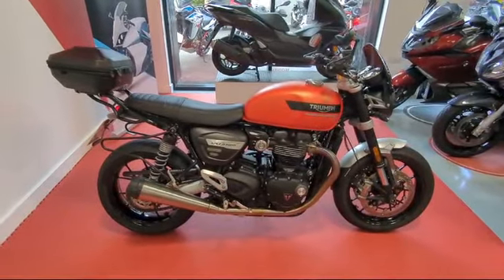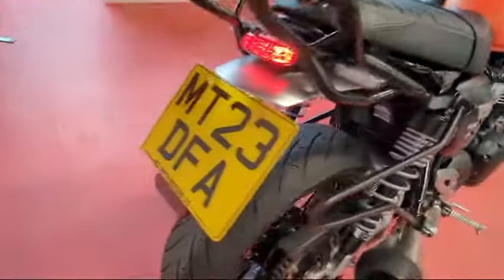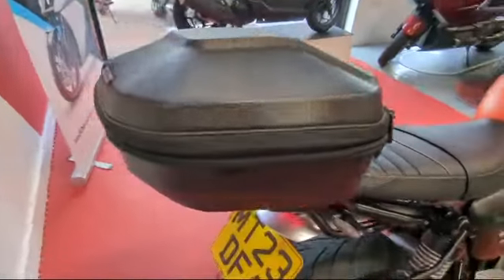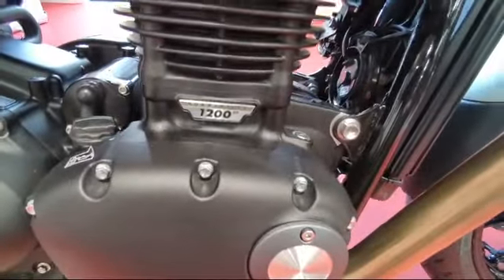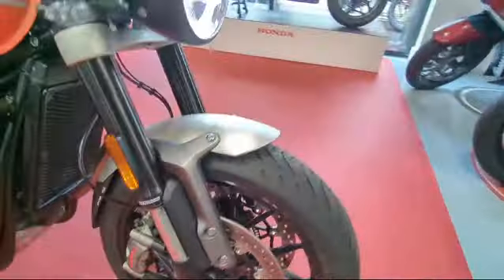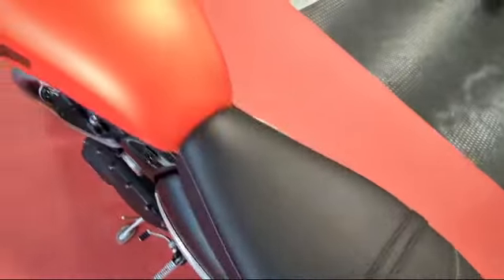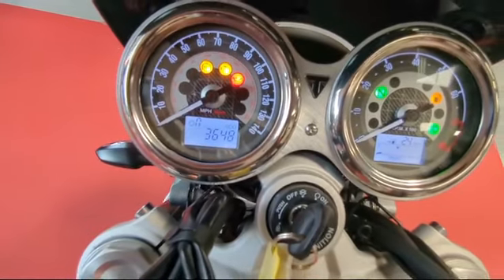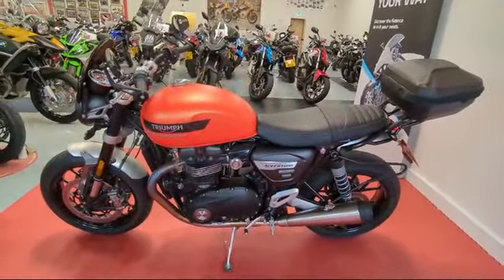TRIUMPH SPEED TWIN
Triumph Speed Twin for sale near Chester